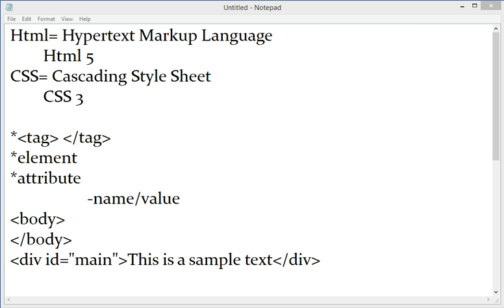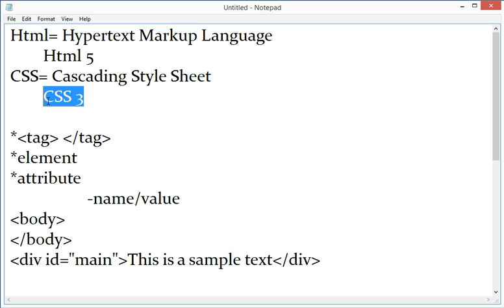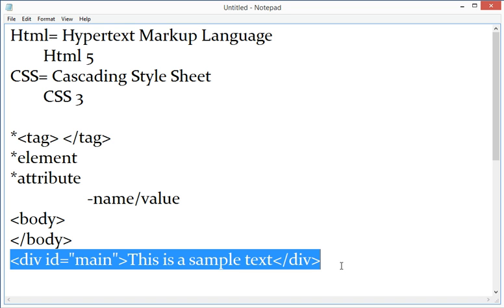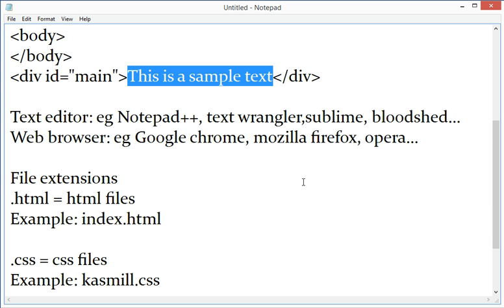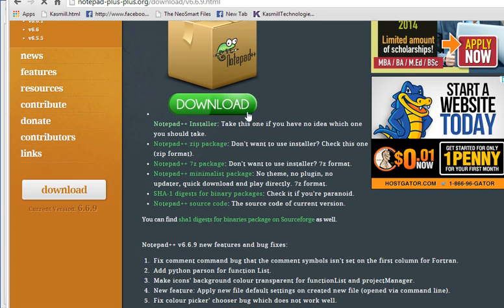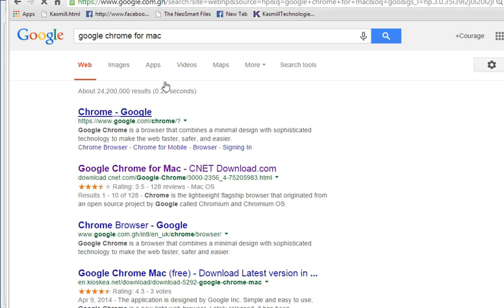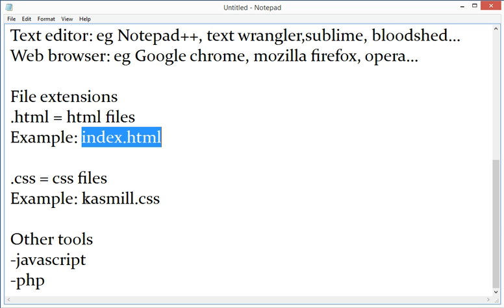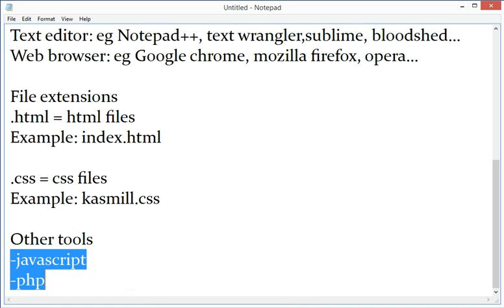1 Introduction to html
This is the first free html tutorial and the first youtube video I uploaded.